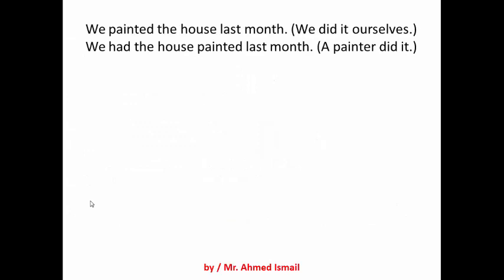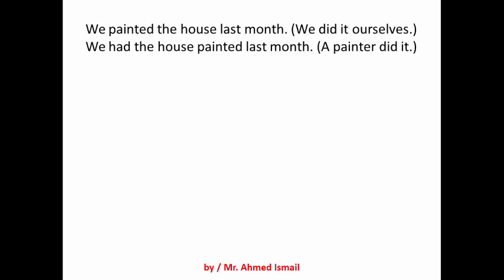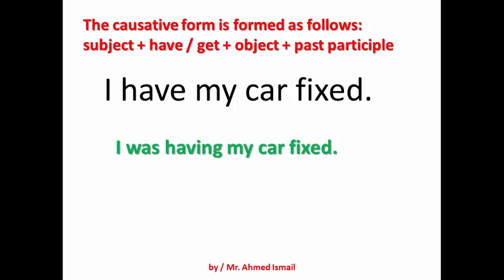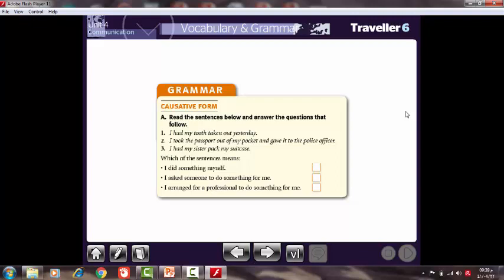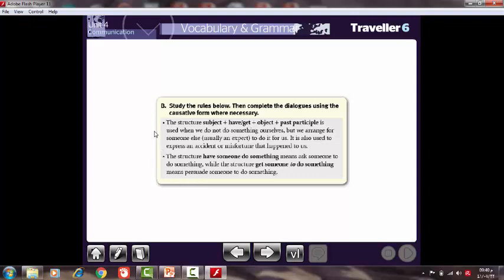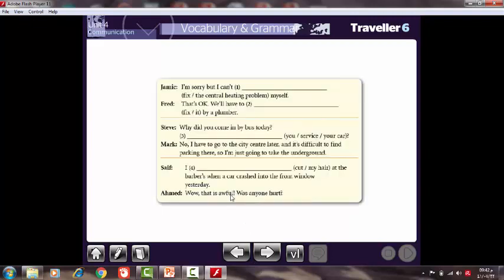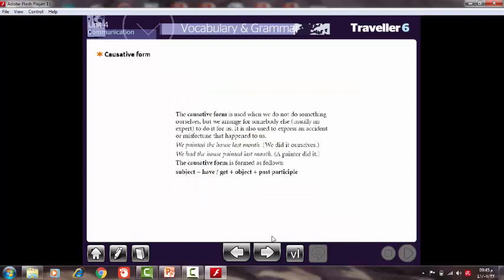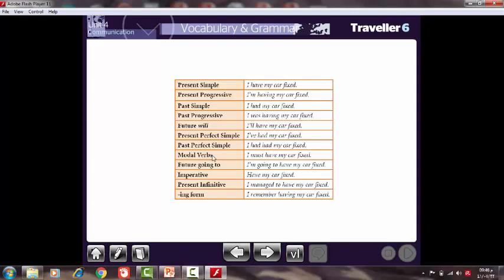Traveller 6 unit 4 Grammar the causative Form